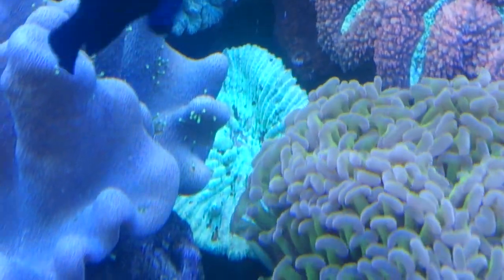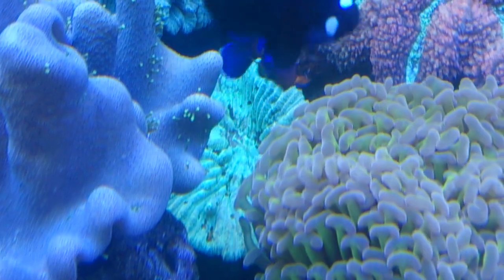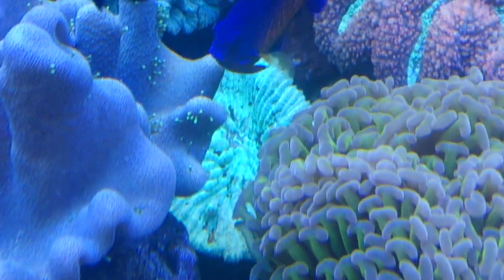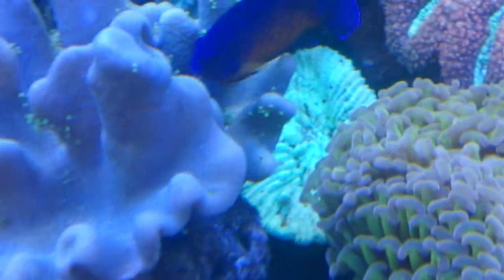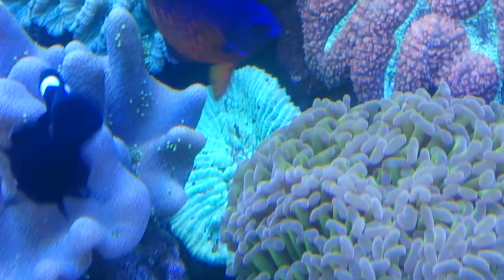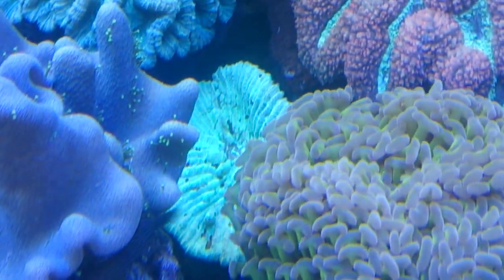What to do about Flatworms on your coral